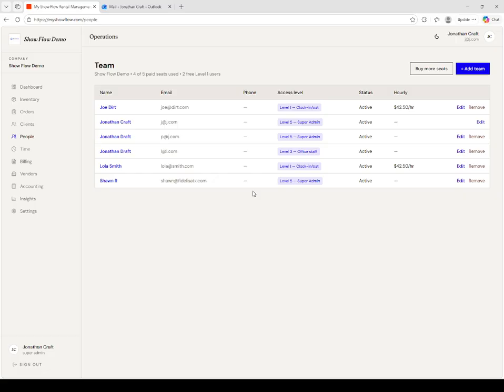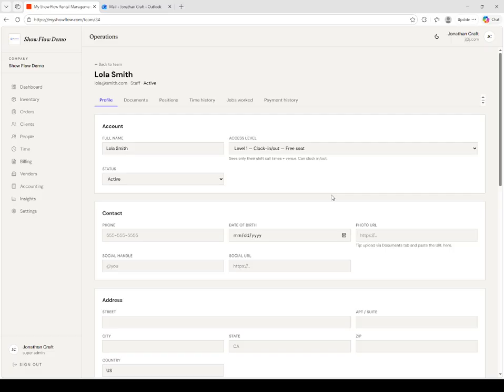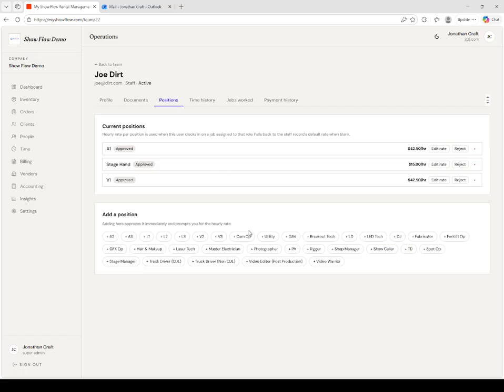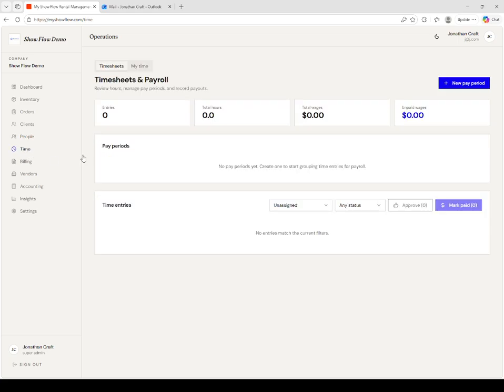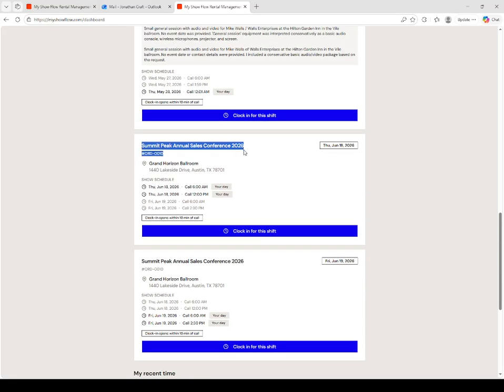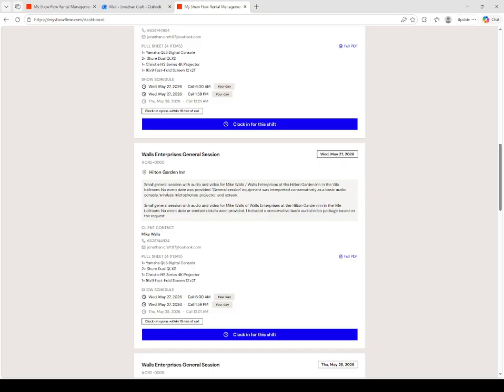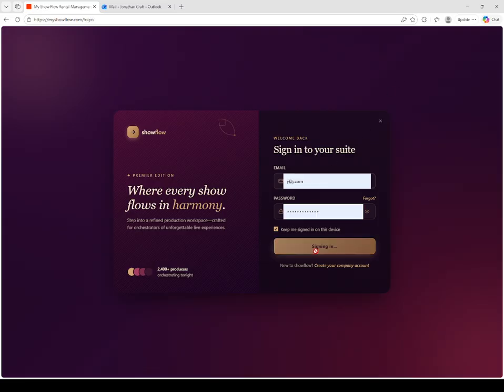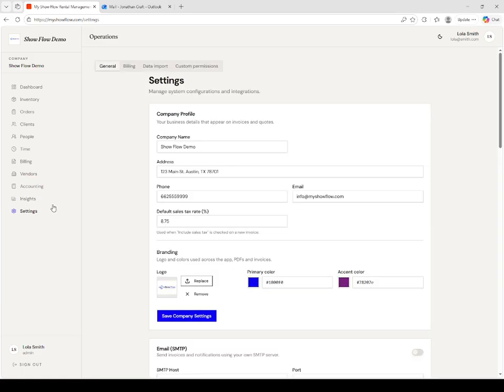Adding Staff, assigning permissions & payroll.